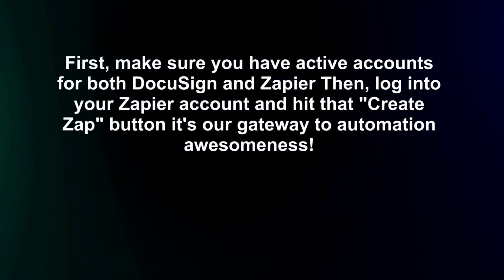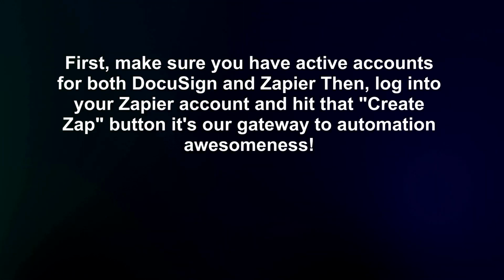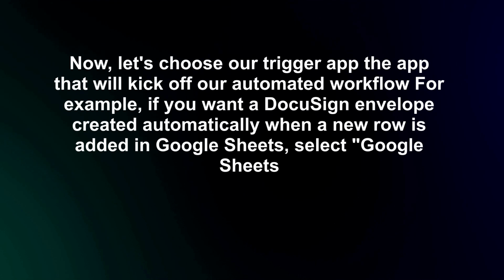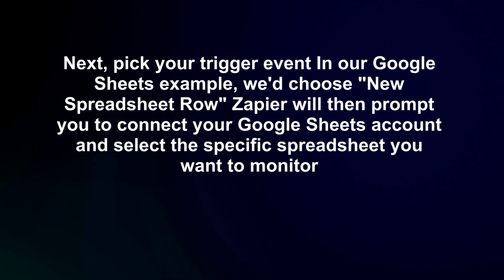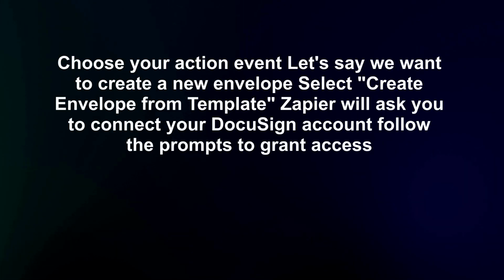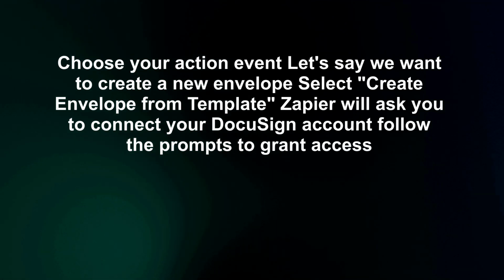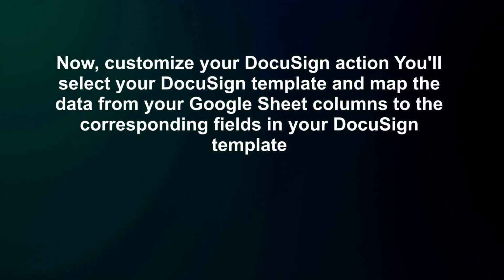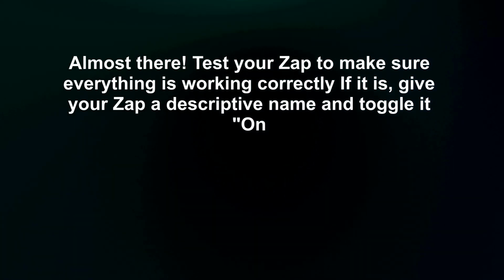How to Use Zapier with Docusign - GUIDE!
How to Use Zapier with Docusign unveils the power of Zapier to automate your DocuSign workflows by connecting it with thousands of other apps. Learn how to create Zaps that trigger actions in DocuSign based on events in other platforms, or vice versa, to streamline your business processes and boost productivity.

00:00 Intro
00:10 Create Zap
00:20 Trigger App
00:28 Trigger Event
00:36 Action App
00:40 Action Event
00:46 Customize Action
00:54 Test and Activate